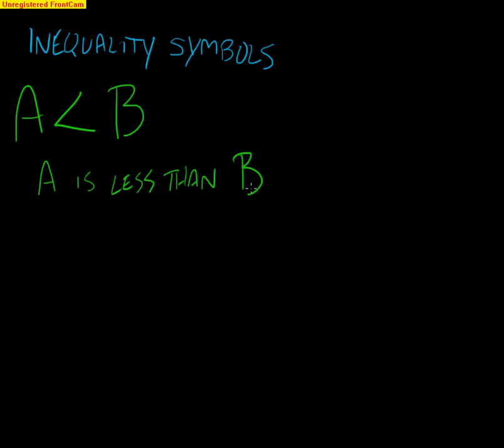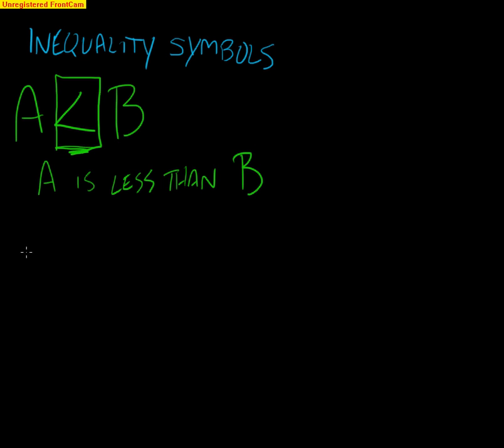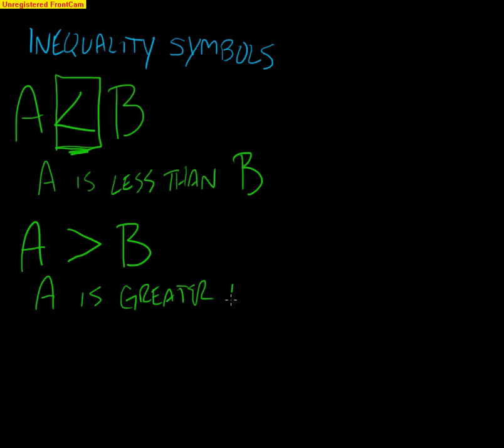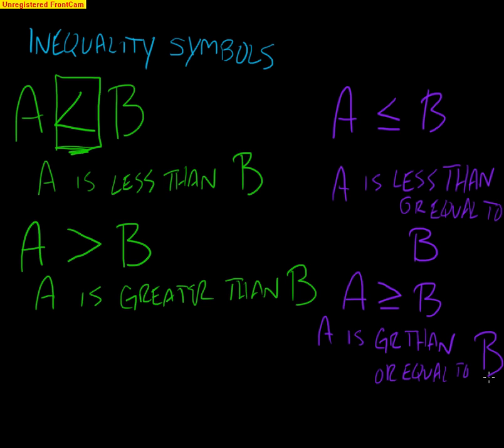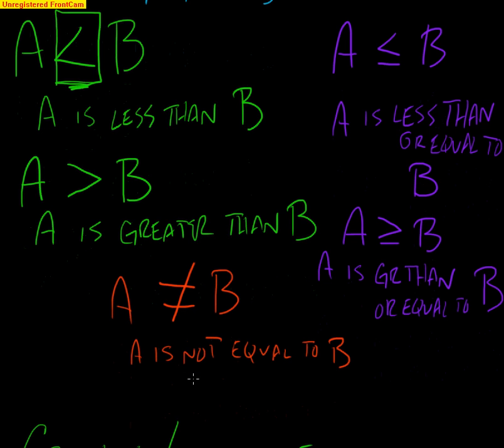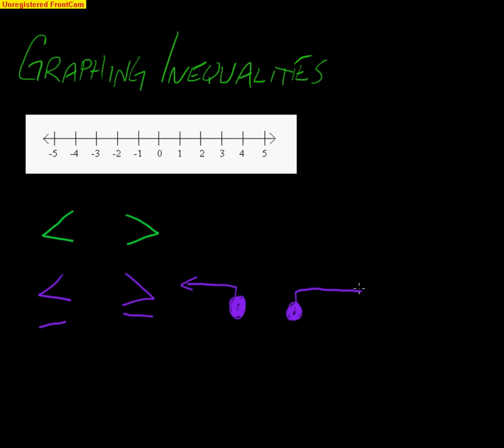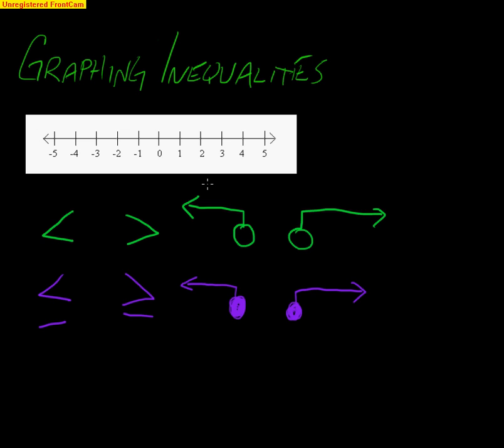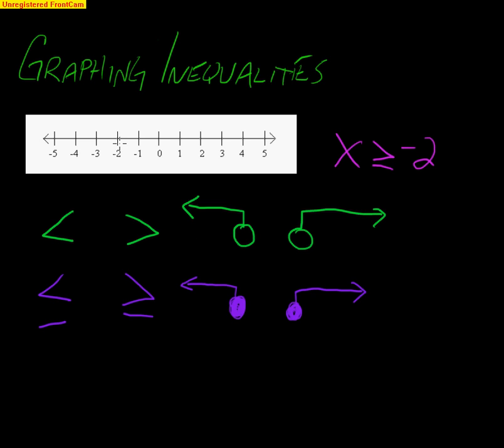Part 1 2 1